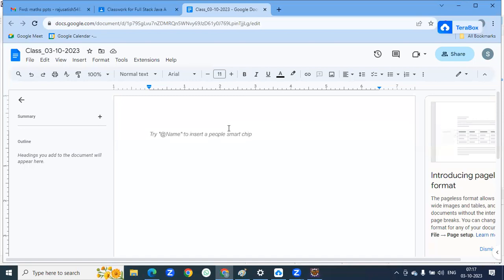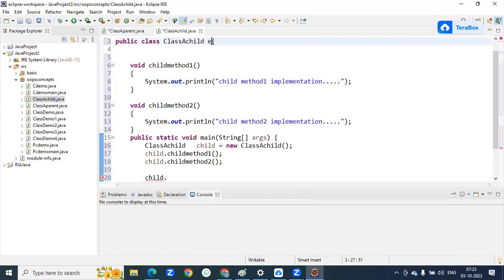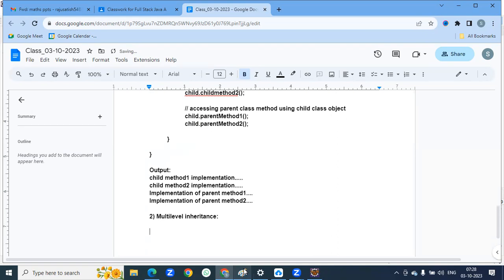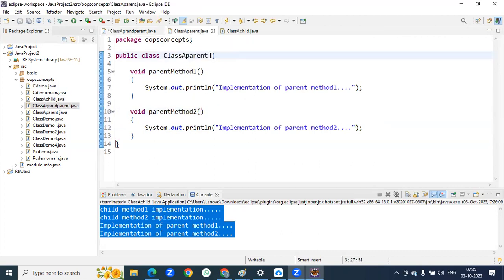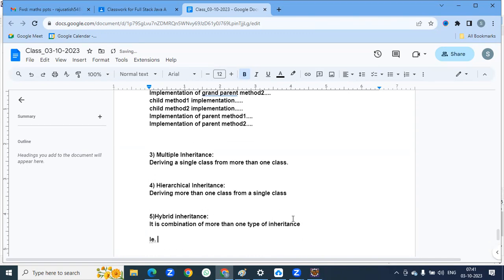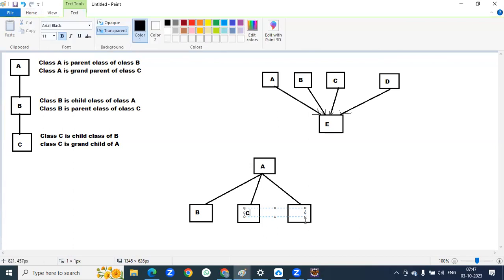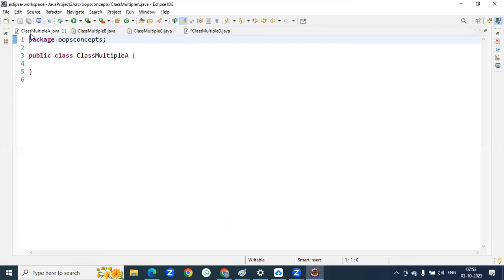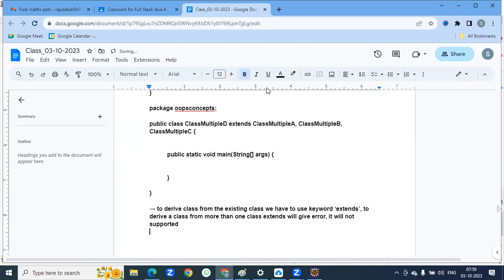Core Java Session 17 | Full Stack Java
Core Java Part 17 | Full Stack Java